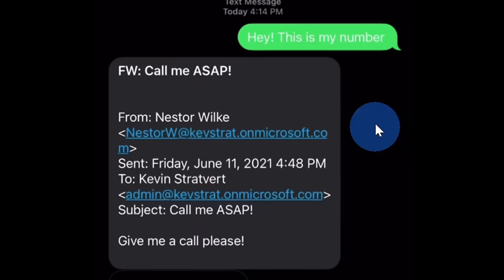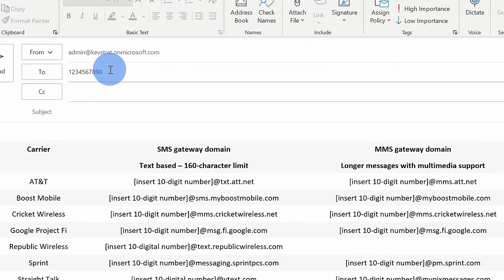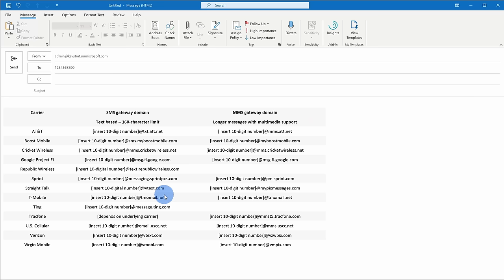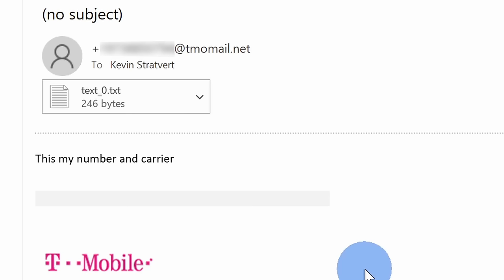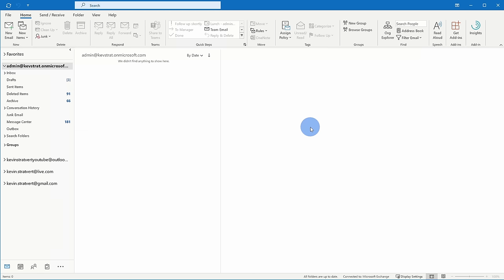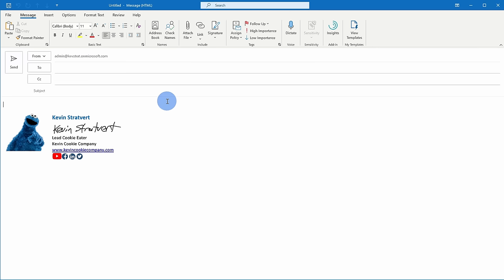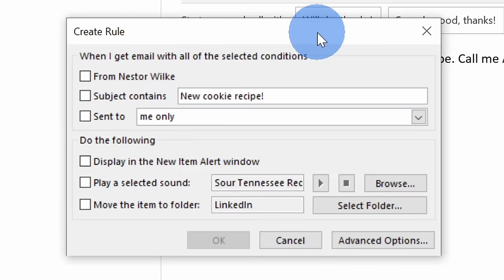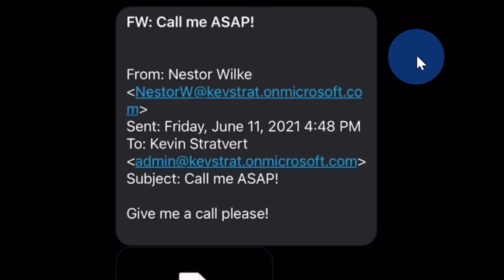Email to Text & SMS in Outlook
In this step-by-step tutorial, learn how you can send and receive text messages directly from within Microsoft Outlook. Text messages include SMS and MMS messages. Along with sending and receiving SMS, you'll learn how to create contacts so you don't have to remember phone numbers when texting. Next, we look at how to create a group of contacts so you can quickly text a large number of people. We look at how to create a rule so when you receive an important email message, you'll also receive a text message. Lastly, you'll also learn how to set up the respond to address, so when someone responds to your email or text, you can direct it to your phone to get your attention.

- Popular carriers in the United States:

AT&T
SMS: [insert 10-digit number]@txt.att.net
MMS: [insert 10-digit number]@mms.att.net

Boost Mobile
SMS: [insert 10-digit number]@sms.myboostmobile.com
MMS: [insert 10-digit number]@myboostmobile.com

Cricket Wireless
SMS: [insert 10-digit number]@mms.cricketwireless.net
MMS: [insert 10-digit number]@mms.cricketwireless.net

Google Project Fi
SMS: [insert 10-digit number]@msg.fi.google.com
MMS: [insert 10-digit number]@msg.fi.google.com

Republic Wireless
SMS: [insert 10-digital number]@text.republicwireless.com

Sprint
SMS: [insert 10-digit number]@messaging.sprintpcs.com
MMS: [insert 10-digit number]@pm.sprint.com

Straight Talk
SMS: [insert 10-digital number]@vtext.com
MMS: [insert 10-digit number]@mypixmessages.com

T-Mobile
SMS: [insert 10-digit number]@tmomail.net
MMS: [insert 10-digit number]@tmomail.net

Ting
SMS: [insert 10-digit number]@message.ting.com

Tracfone
SMS: [depends on underlying carrier]
MMS: [insert 10-digit number]@mmst5.tracfone.com

U.S. Cellular
SMS: [insert 10-digit number]@email.uscc.net
MMS: [insert 10-digit number]@mms.uscc.net

Verizon
SMS: [insert 10-digit number]@vtext.com
MMS: [insert 10-digit number]@vzwpix.com

Virgin Mobile
SMS: [insert 10-digit number]@vmobl.com
MMS: [insert 10-digit number]@vmpix.com

⌚ Timestamps
0:00 Introduction
0:29 Send text messages in Outlook
3:34 Receive text messages in Outlook
3:46 Easy trick to get carrier & domain gateway
4:00 Create individual contact
5:01 Create group contacts
6:12 Modify where replies are directed
6:58 Receive text for important messages
8:50 Wrap up